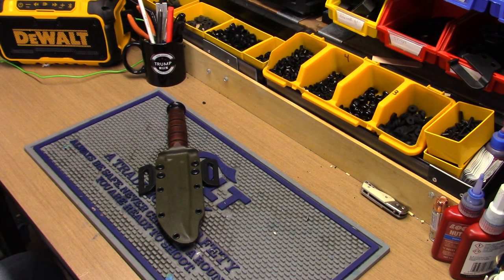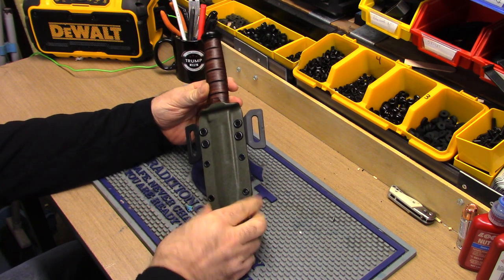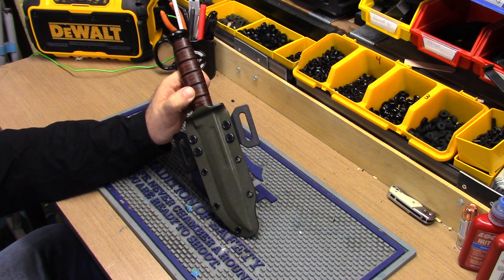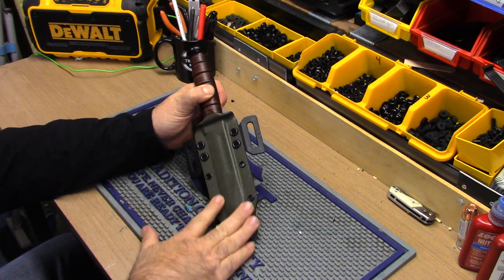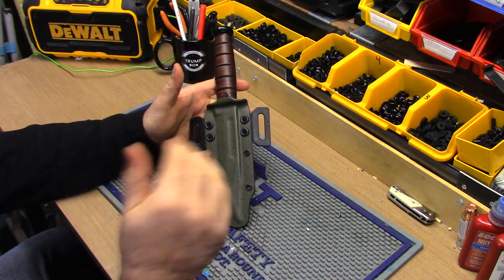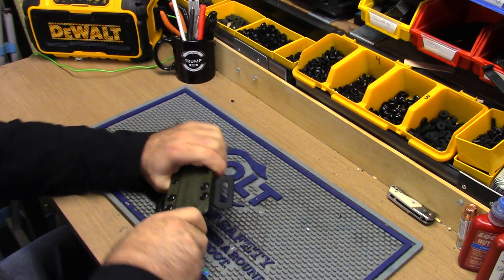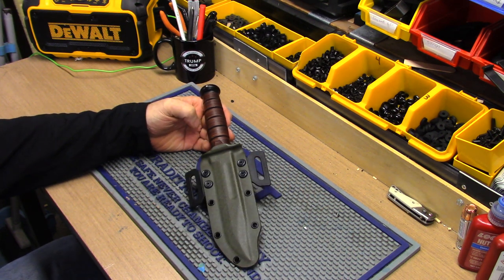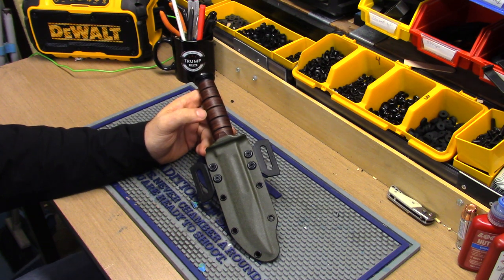Armor Guard Knife Sheath